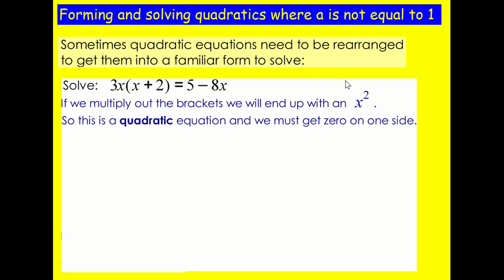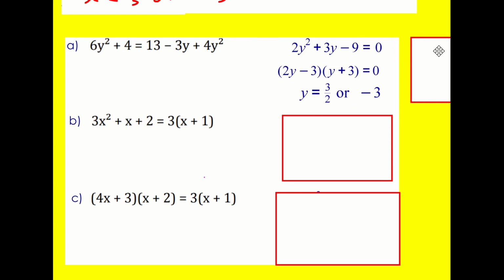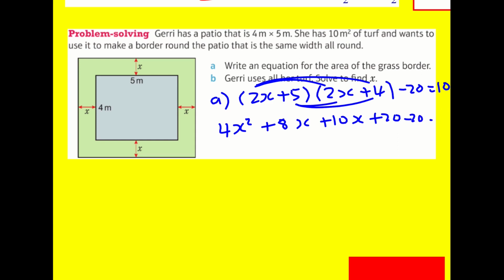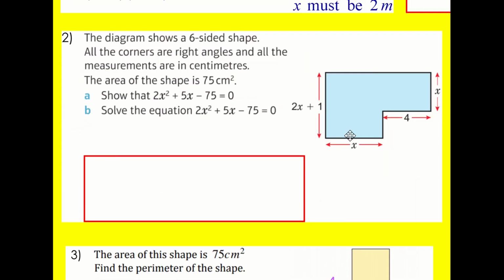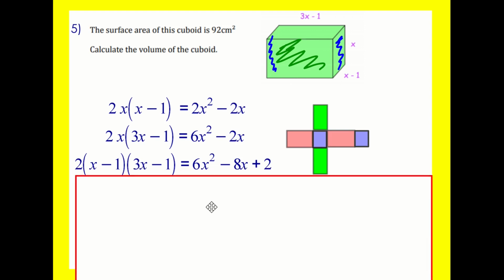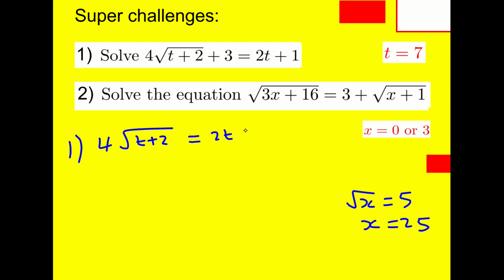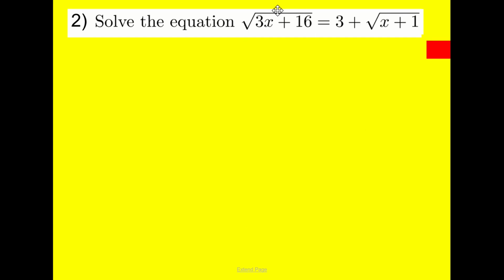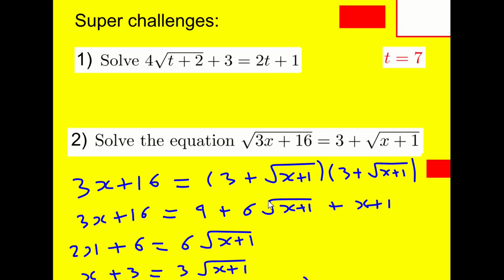Forming and solving quadratic equations where a is not equal to 1